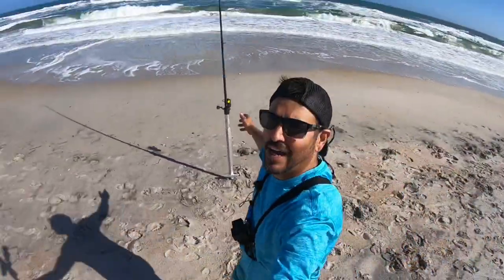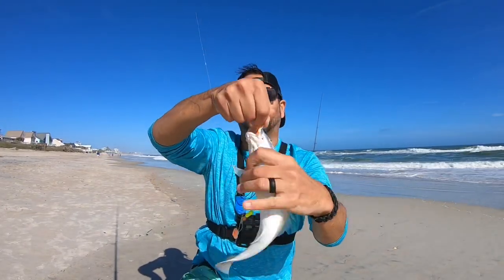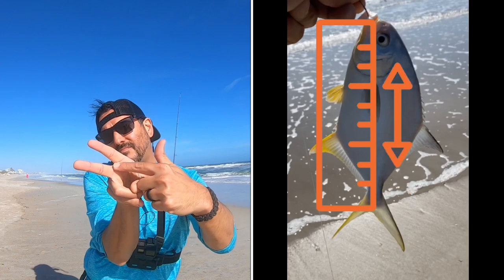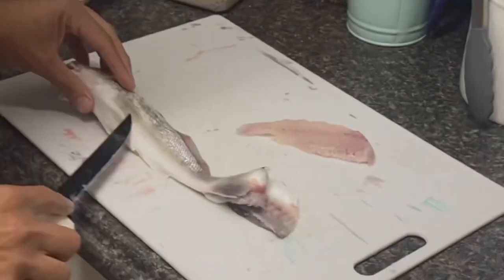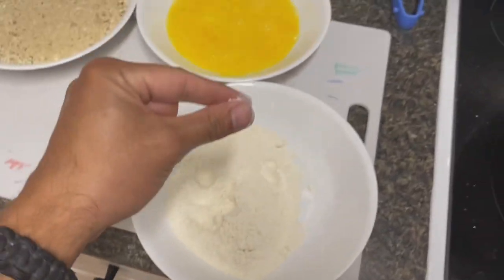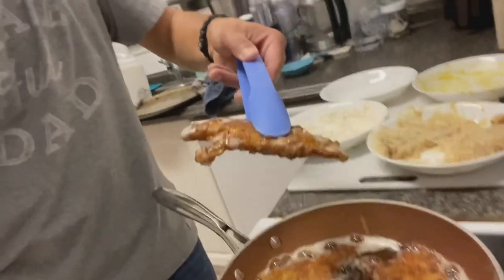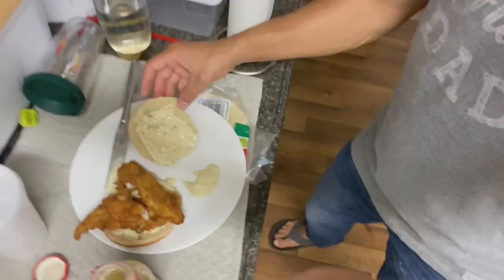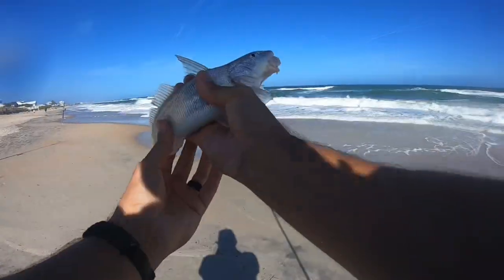WHITING Catch and Cook. Vilano beach st. Augustine Florida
How to catch and cook whiting in st. Augustine Florida

Today's Rig: double drop rig. 2/0 circle hooks, 20# mono leader, 4 Oz thesinkerguy Sputnik weight, orange bead

Today's Bait: frozen shrimp & EZ FLEA fishbites synthetic bait (sand flea scented)

Where: VILANO BEACH (Surfside park) St. Augustine Florida. Public beach with amenities

ALL MUSIC performed by Mike Cook and the Jam shack underground

Recipe: 2-3 beaten eggs, seasoned bread crumbs, all purpose flour, extra virgin olive oil (EVO), 8-10 whiting filets
Heat oil to medium or 350 degrees. Cook till golden brown on each side.

Sandwich- sesame seed bun , Louisiana tarter sauce, 2-3 fried filets. Add desired toppings and serve. SIMPLE SERVE bun-fish-tarter AMAZING 🤩